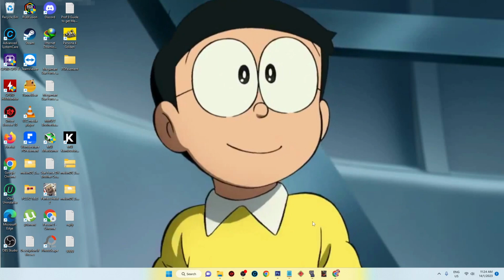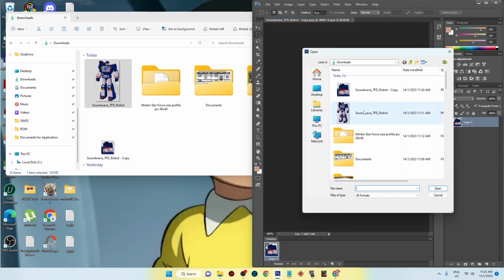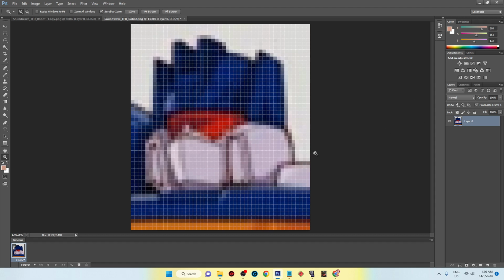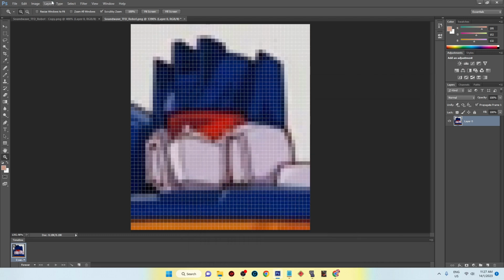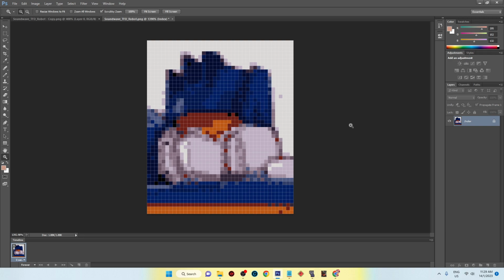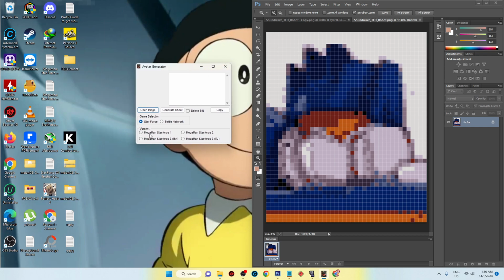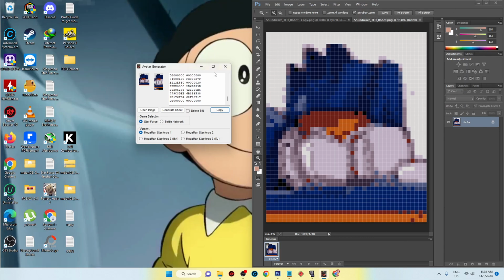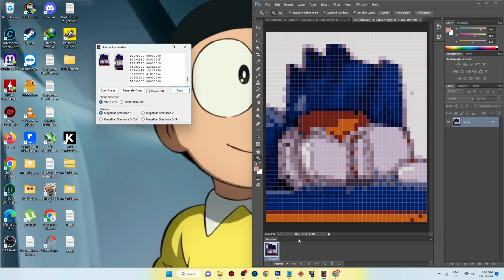How to make Custom Avatar & use Avatar Generator properly for Mega Man Star Force games (2023)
Here are the timestamps:
00:00 Intro
00:44 Steps to make Custom Avatar
03:17 Shrink Pictures
04:05 Reduce Colours
05:15 Emulators to use
06:10 Most Common Mistake when using the Avatar generator tool
06:59 Solution

I search high and low before I finally found the solution to this mess in a Star Force Community Discord Server no one properly addressed. So I believe it is fair that people should know this to prevent this mistake from happening. It was shown by a user name Fres. Here is the message and solution mentioned.

Mugshots for:
1. Battle Network
2. Star Force
3. Custom types (some pictures are at 38x46)

@TheAzulmagia I think this is the solution you are looking for in the comment you put for the brotherband video. You can now use it freely if you do the step on that specific timestamp.

 @GreigaMaster , @MegaRockReborn  if you do have a better explanation in terms of coding as to why this problem occurred for the tool created over a decade ago to not work properly when the two windows are aligned, feel free to correct me and share that information in the comment section so I can pinned it.